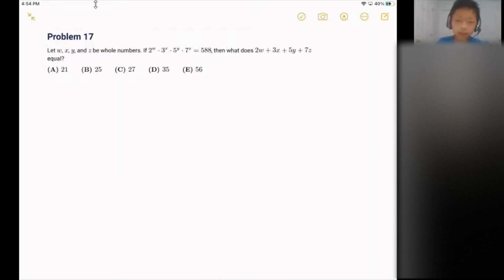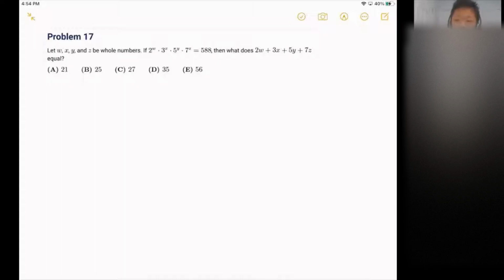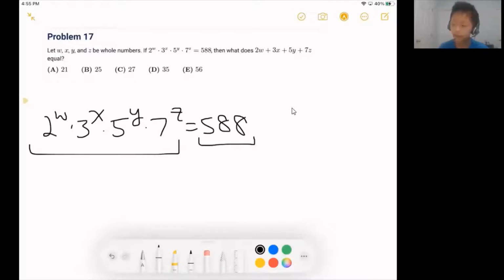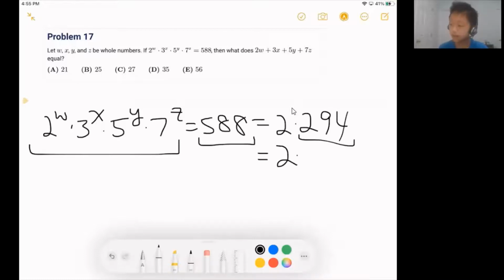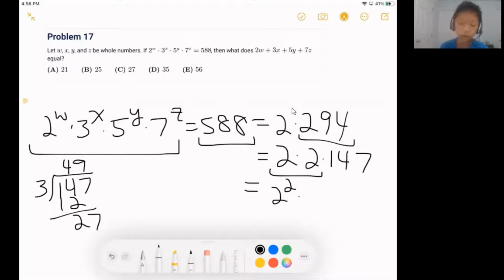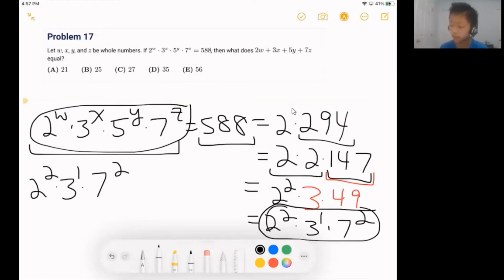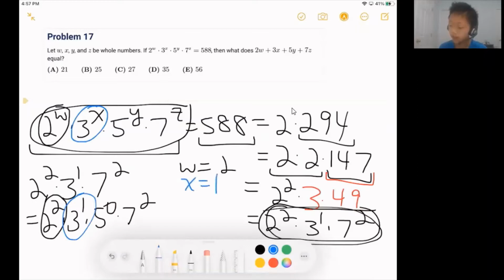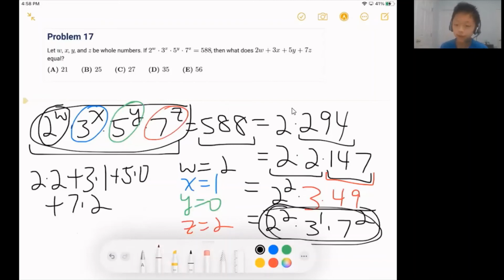2011 AMC 8 Problem 17 Solution